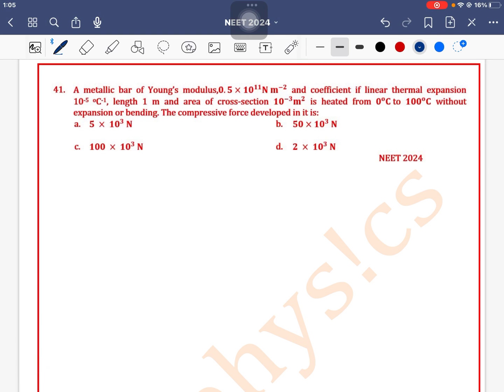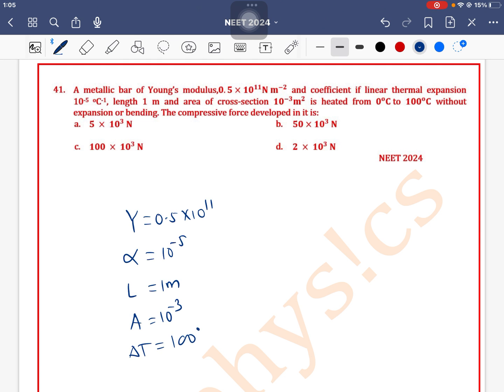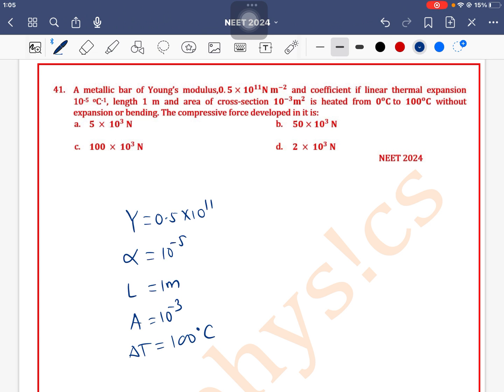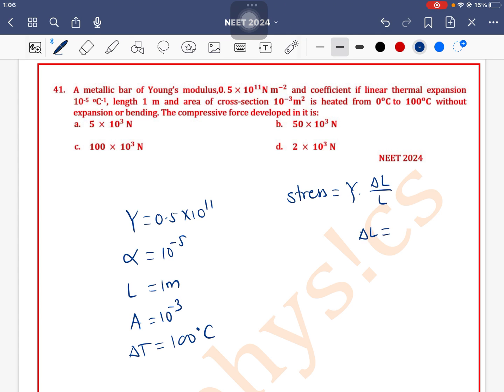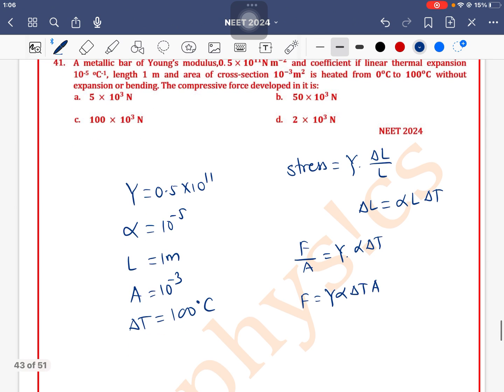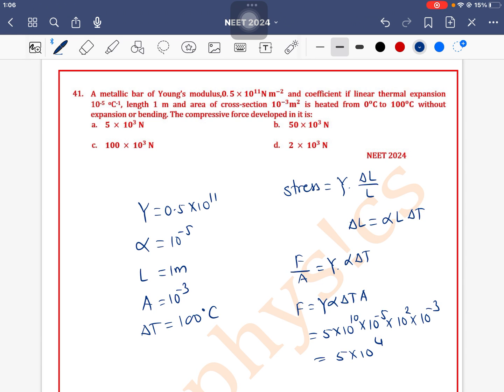A metallic bar of Young’s modulus,0.5 x 1011N m-2 and coefficient if linear thermal exp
Q 41. A metallic bar of Young’s modulus,0.5\times{10}^{11}N\ m^{-2} and coefficient if linear thermal expansion          10-5 oC-1, length 1 m and area of cross-section {10}^{-3}m^2 is heated from 0^oC\ to {100}^oC without expansion or bending. The compressive force developed in it is:
 a. 5\ \times\ {10}^3\ N b. 50\times{10}^3\ N

 c. 100\ \times\ {10}^3\ N d. 2\ \times\ {10}^3\ N
 NEET 2024